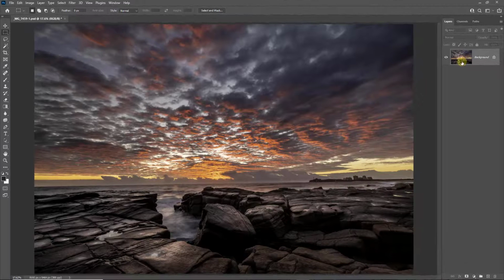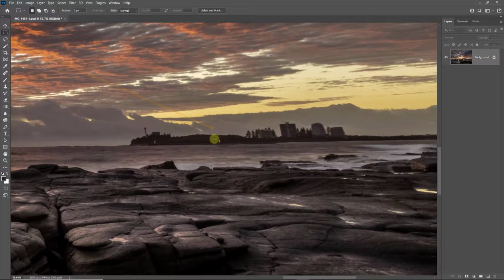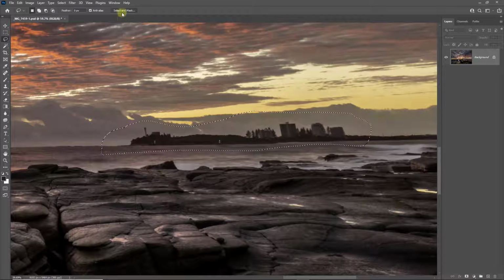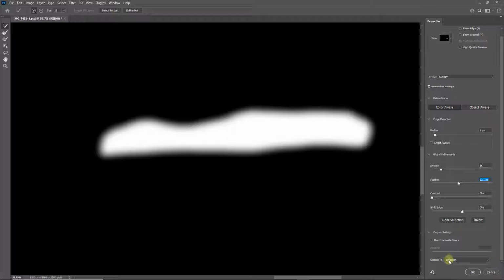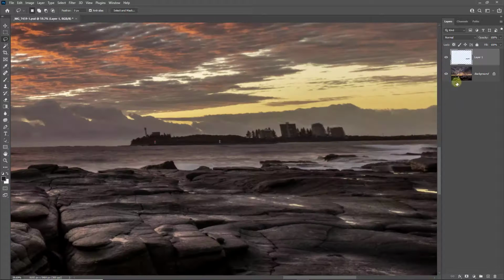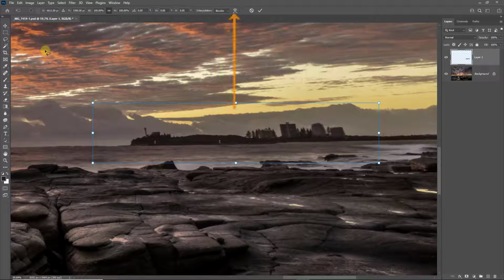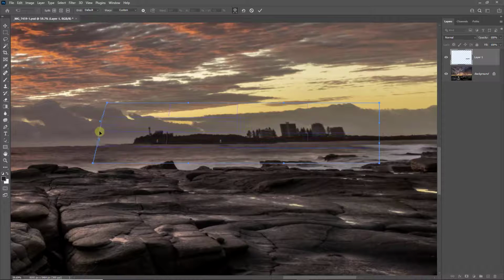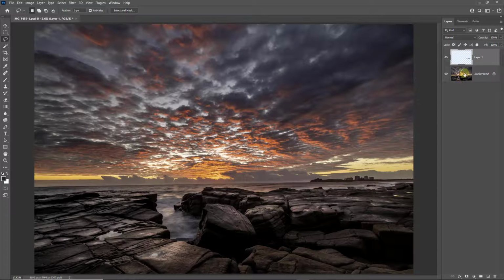Photoshop - Transform - Warp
Check out Photoshop for Photographers in 7 parts here. Its all free to view on YouTube and/or download